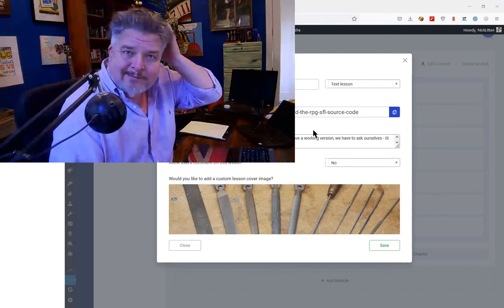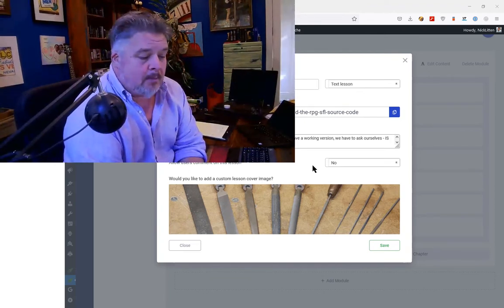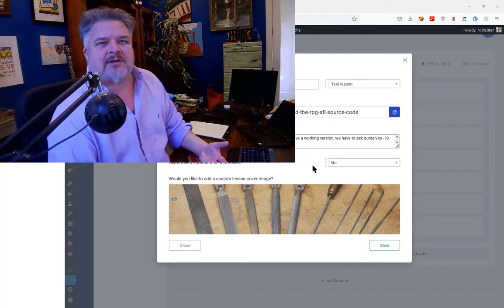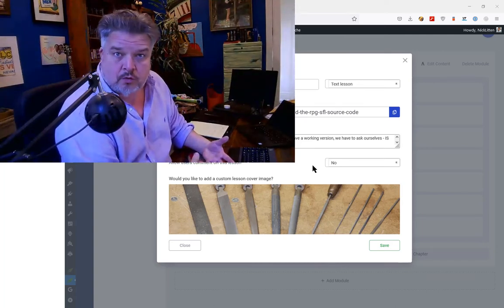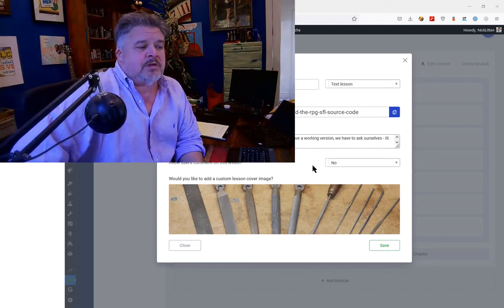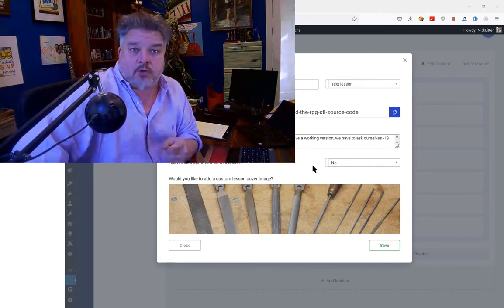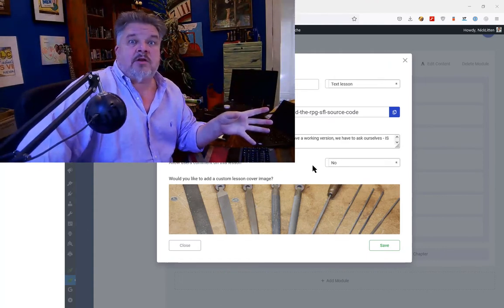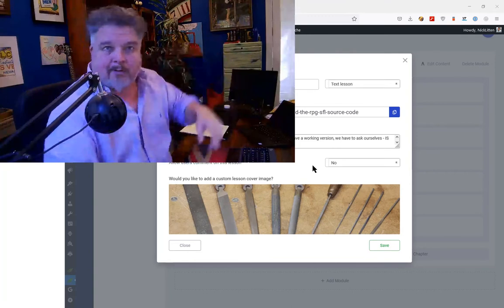Is it ever a good idea?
"Is it ever a good idea to do what" I can hear you ask?

(1) Stop thinking so loudly
(2) I'm talking about taking someone else's RPG programming example to write subfile layouts on the IBM i Operating System
(3) Sorry for making you scrunch your face and think "What the hell is this idiot mumbling about?"